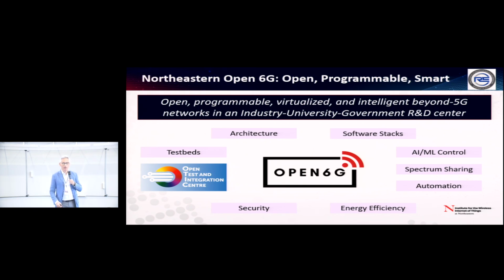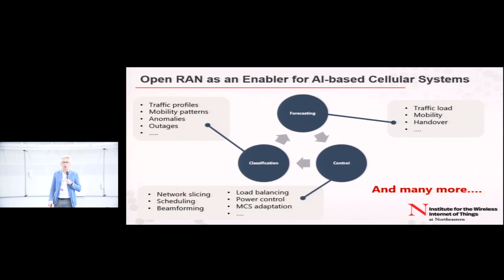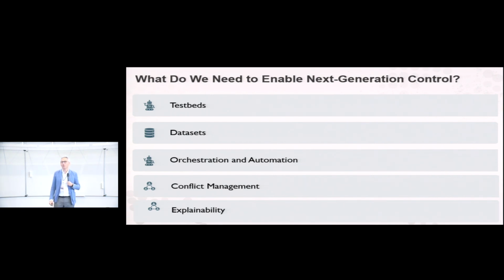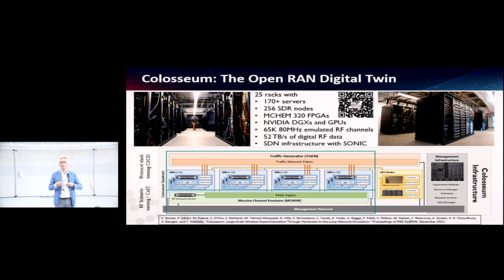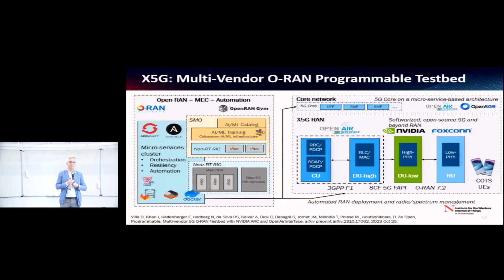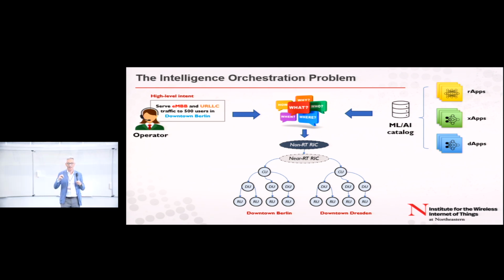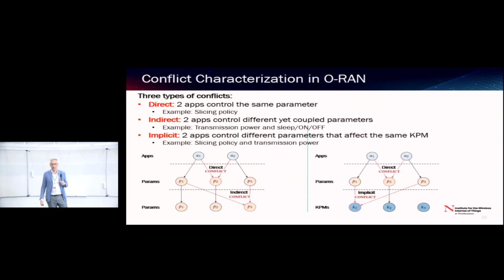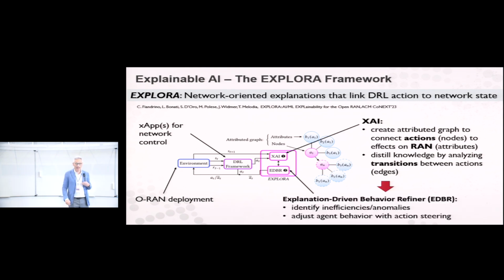OAI 10th Anniversary Workshop: Tommaso Melodia - Northeastern University